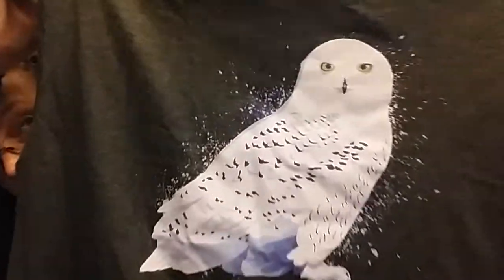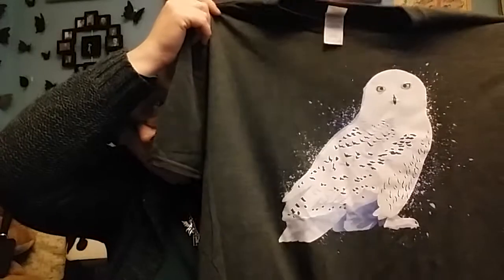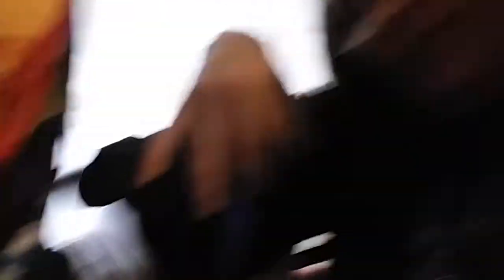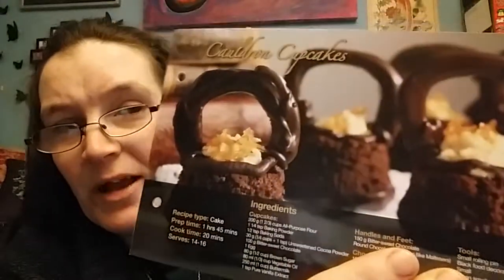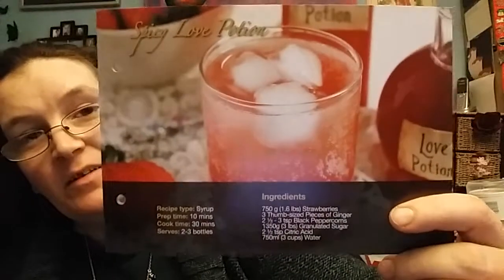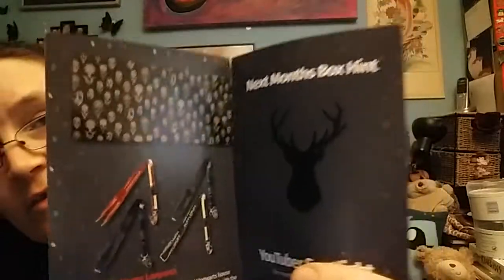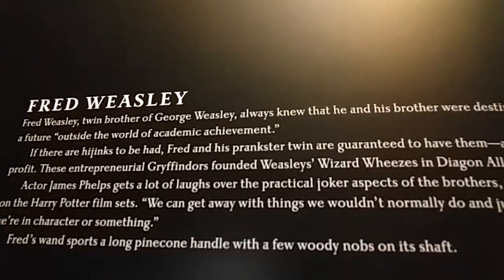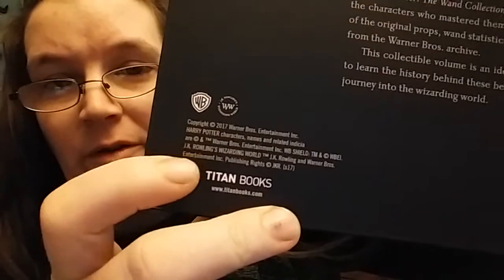Unboxing - Wizardry by Geekgear - May'18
The newly designed box from GEEKGEAR plus a quick room tour and spontaneous book review.